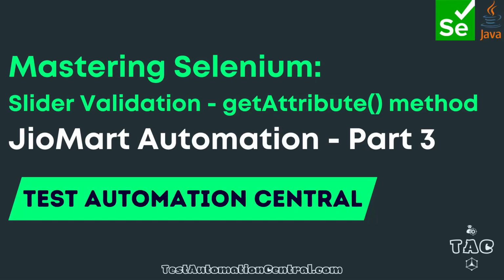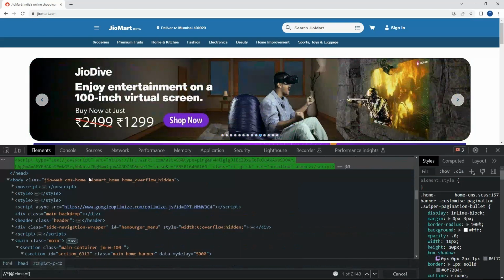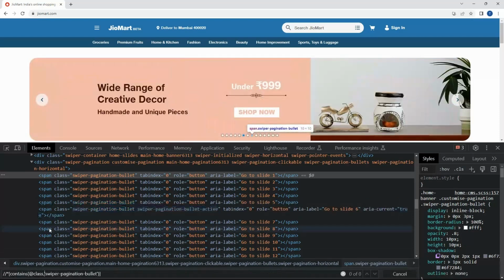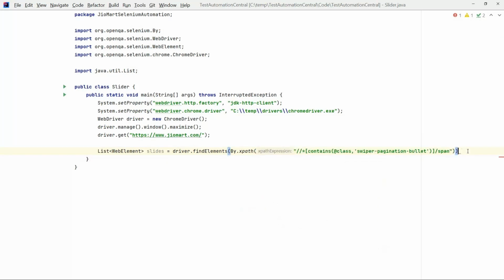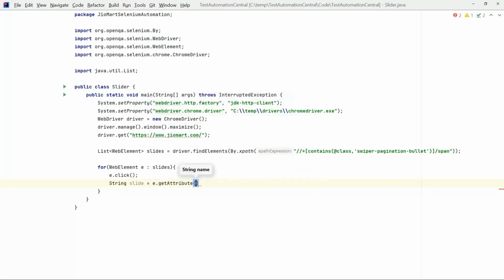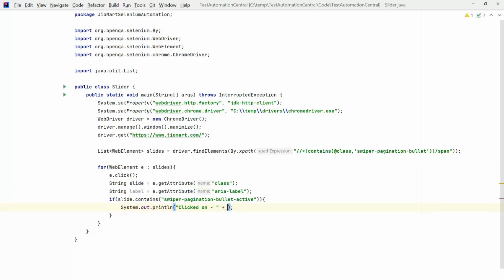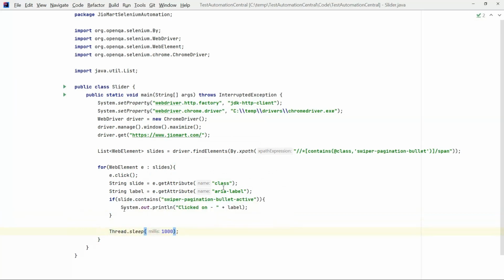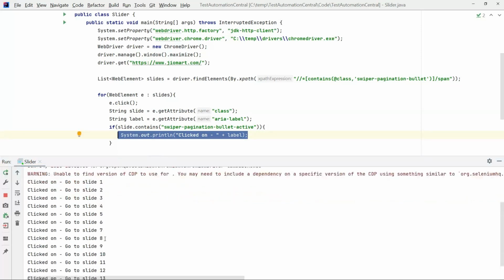Mastering Selenium: Slider Validation - getAttribute() method | JioMart Automation - Part 3 | TAC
Mastering Selenium: Slider Validation - getAttribute() method | JioMart Automation - Part 3 | Test Automation Central

Focusing on JioMart, a popular e-commerce platform, the video explores the crucial technique of identifying hover-triggered elements using Selenium WebDriver automation. Through practical examples and step-by-step instructions, viewers learn to handle dynamic elements that appear when hovering and gain valuable insights and strategies for effective automation.

Join Test Automation Central to revolutionize JioMart automation in this exciting Part 1 of the series.

For Selenium WebDriver, Java, TestNG, Test Automation, and more - visit our